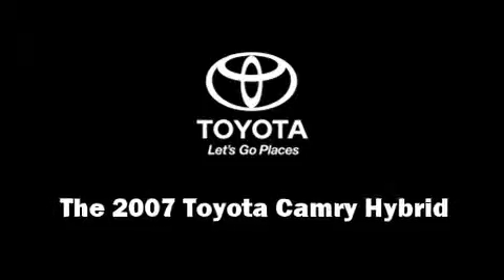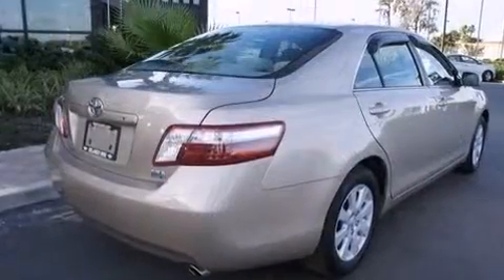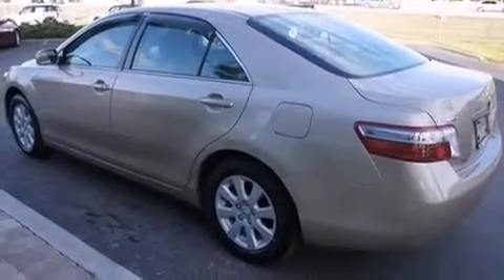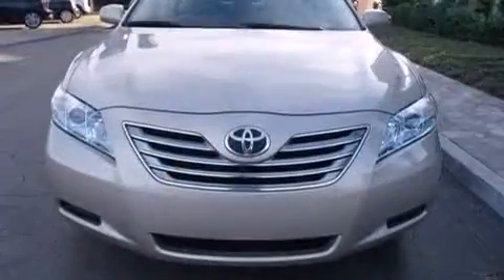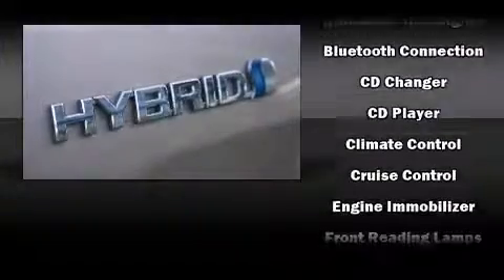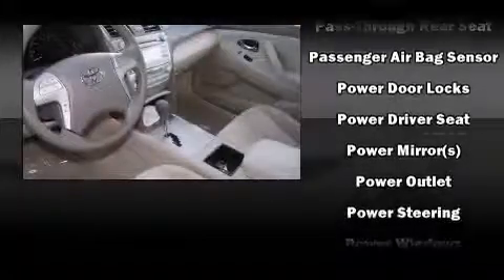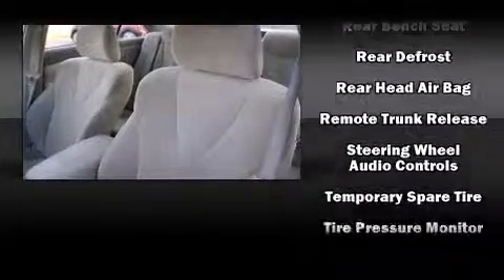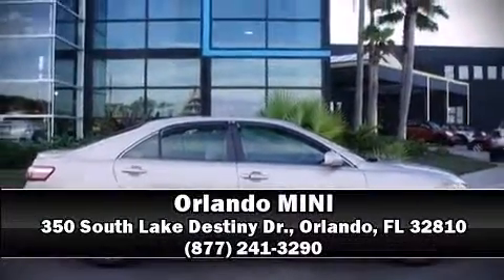2007 Toyota Camry Hybrid S in Orlando, FL 32810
Orlando MINI
350 South Lake Destiny Dr.

Step into the 2007 Toyota Camry Hybrid. This 4 door, 5 passenger sedan still has less than 80,000 miles! Smooth gearshifts are achieved thanks to the efficient 4 cylinder engine, and for added security, dynamic Stability Control supplements the drivetrain. Toyota paid particular attention to efficiency and practicality with the following features: a built-in garage door transmitter, a trip computer, an automatic dimming rear-view mirror, automatic temperature control, tilt and telescoping steering wheel, an overhead console, and 1-touch window functionality. Premium sound drives 8 speakers, providing you and your passengers a sensational audio experience. With side curtain airbags supplementing the rest of the safety network, you can be assured that you and your passengers will experience top-tier protection. Our knowledgeable sales staff is available to answer any questions that you might have. They'll work with you to find the right vehicle at a price you can afford. We are here to help you.